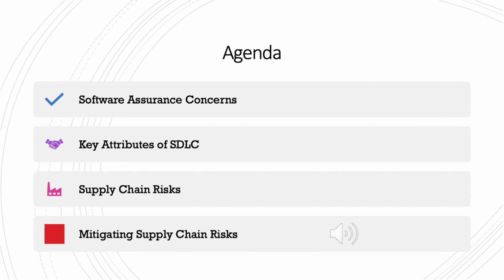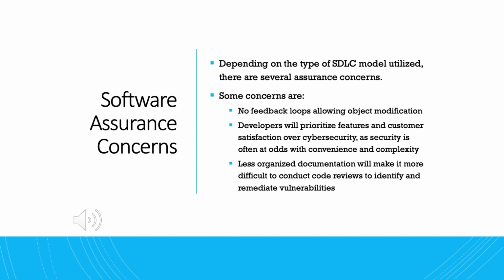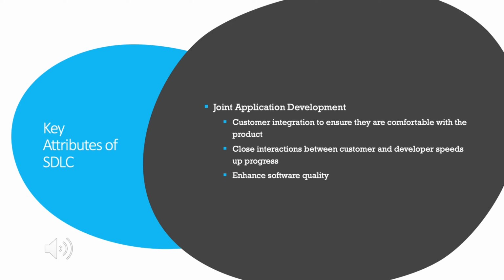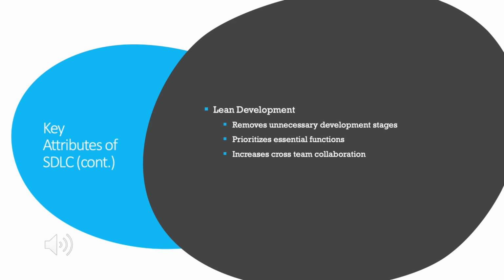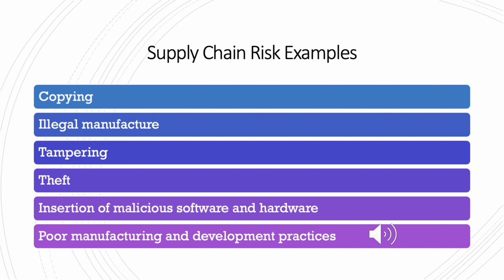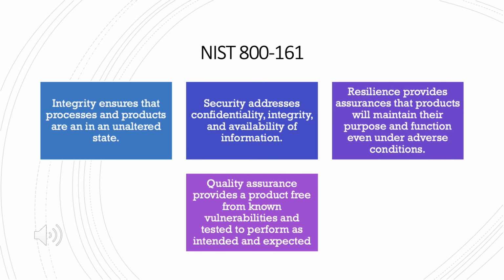Cyber Operations & Risk Management Briefing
Team 4.  Project 3, Step 8.